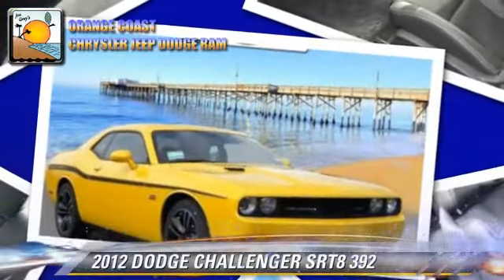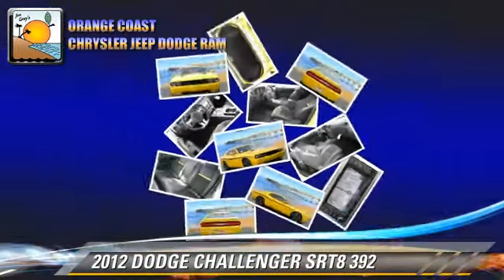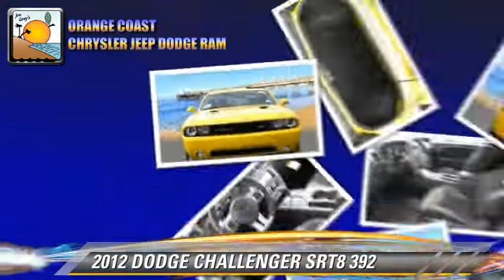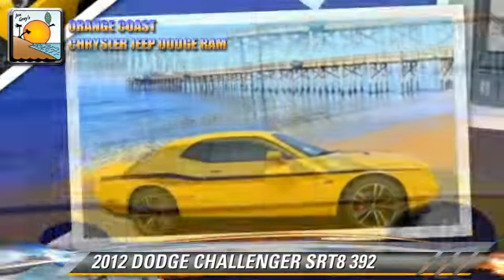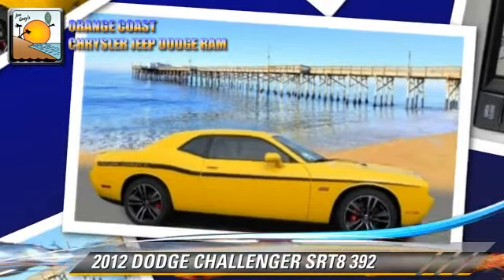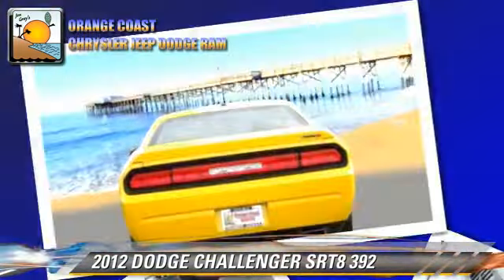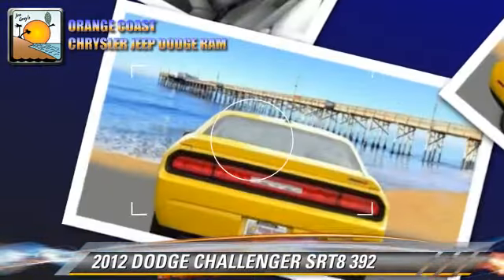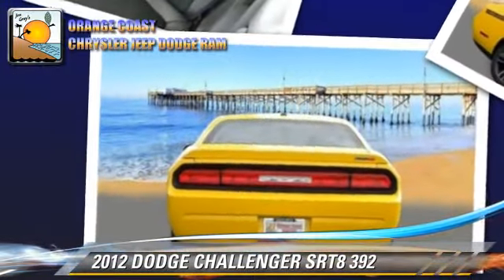Orange Coast Chrysler Jeep Dodge Ram, Costa Mesa CA 92626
Orange Coast Chrysler Jeep Dodge Ram

[DFIN:2:2677526:I:7100AE71:c801e84f6678476eb5156e8b7bc363a7]